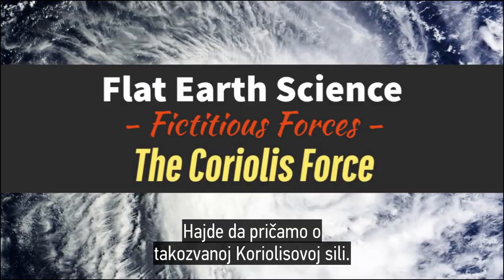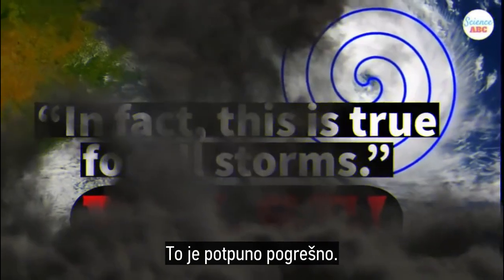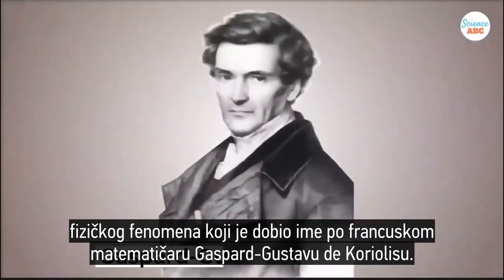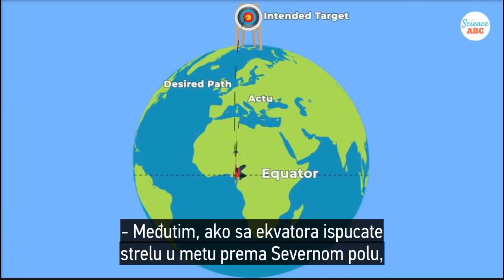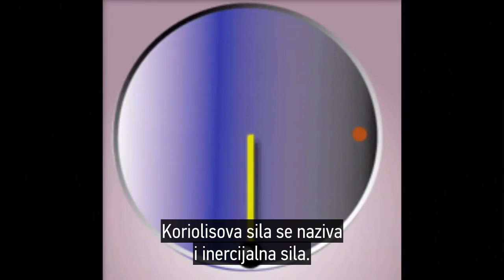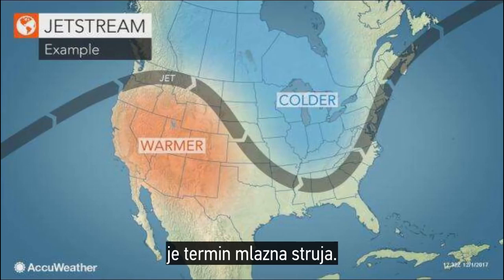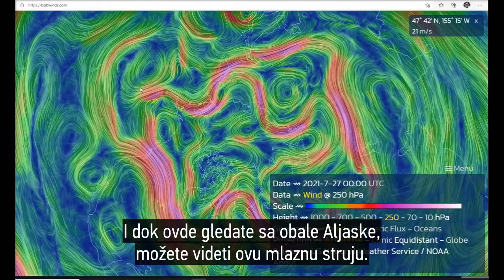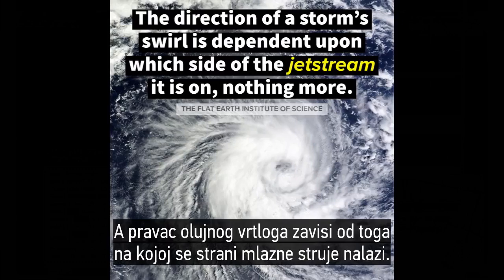Koriolisova sila - izmišljeni dokaz globusa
Često čujemo kako je smer okretanja uragana nepobitan dokaz o rotaciji Zemlje. Hajde da vidimo.